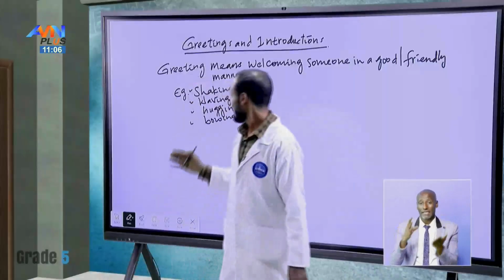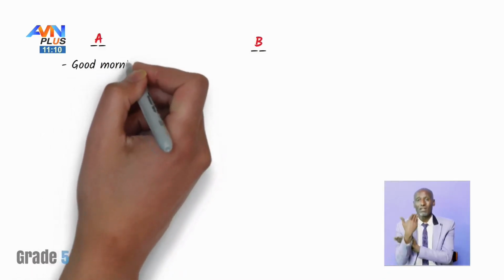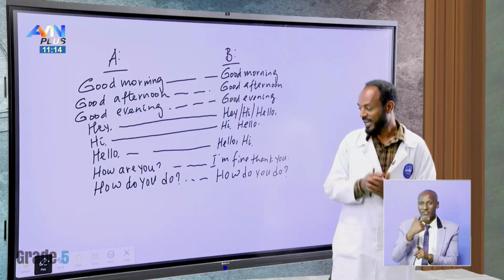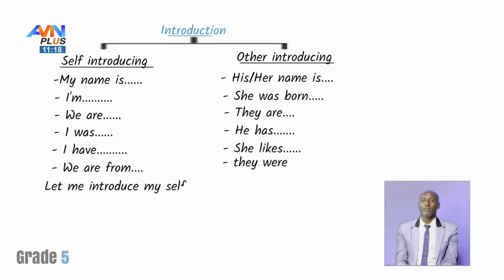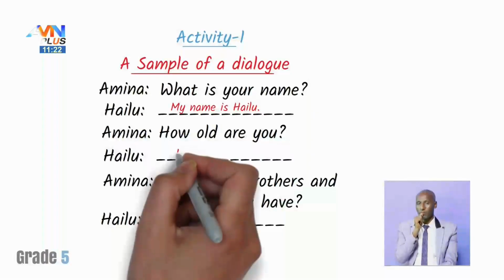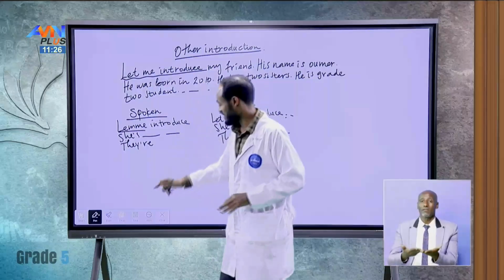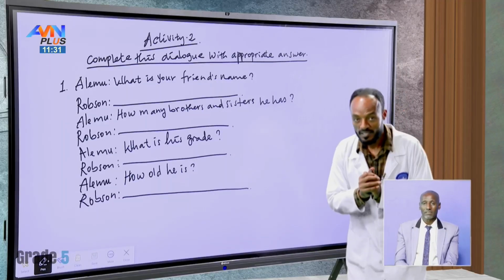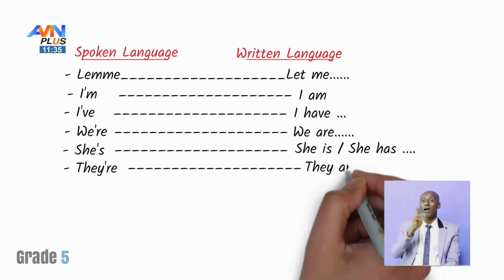English Grade 5